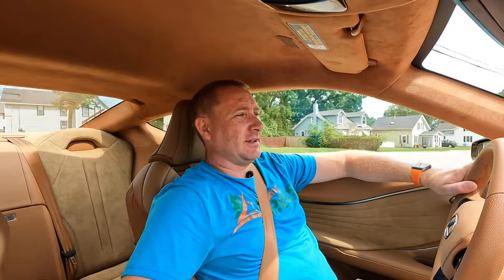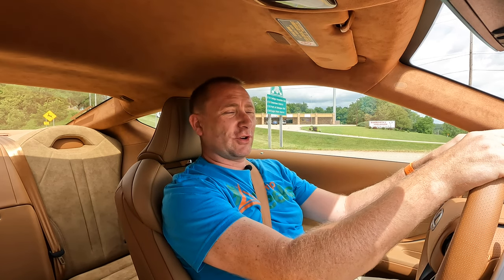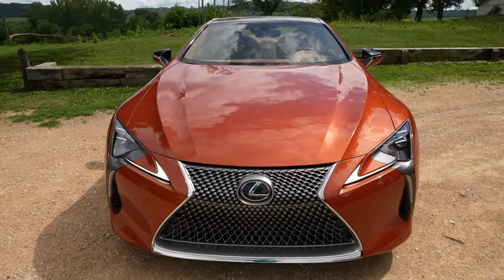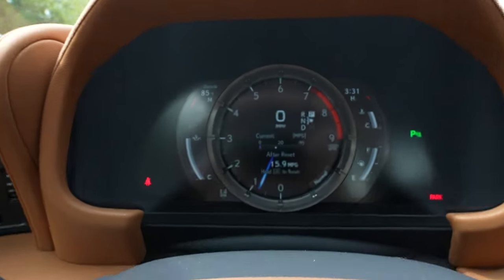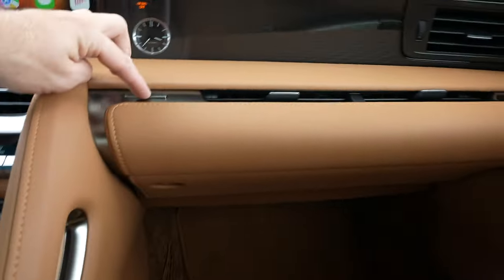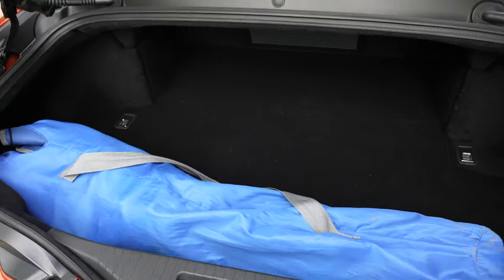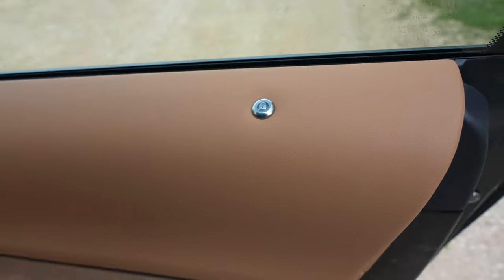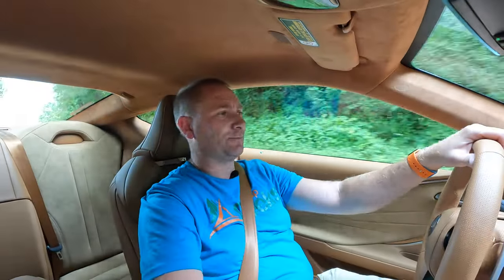2022 Lexus LC500 Coupe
Without a doubt one of the most unique cars that I have ever had the pleasure of driving, let alone reviewing. The biggest downfall of this vehicle is the infotainment center, it badly needs an update to make it usable, and I will definitely be returning should that happen.

Introduction Music:
DJ Quads
Downtown Funk